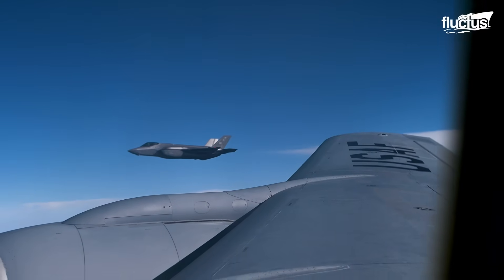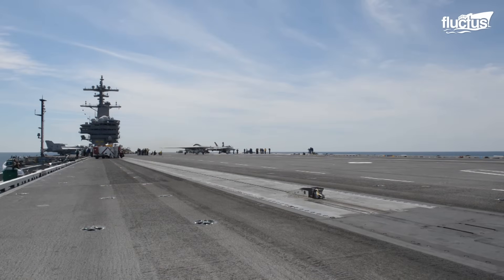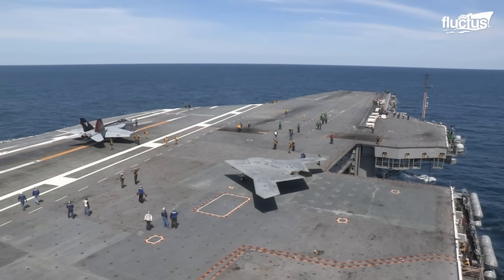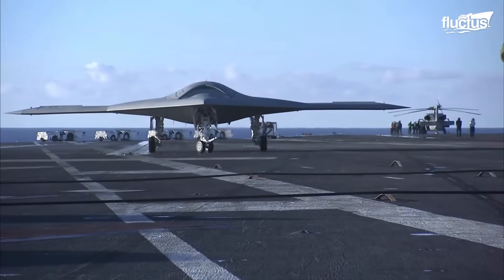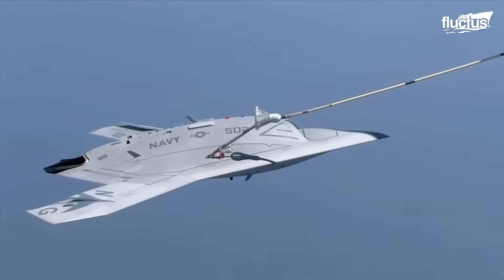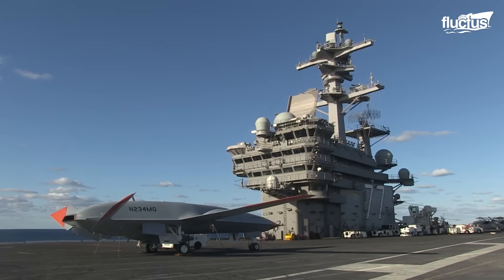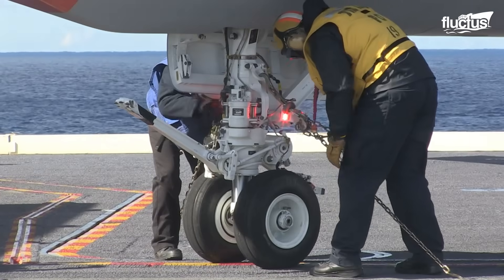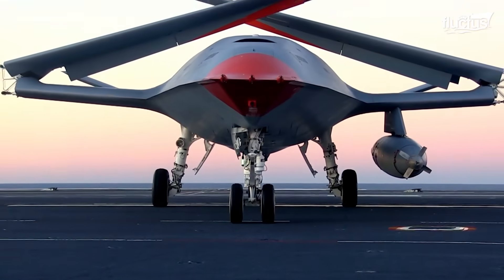How the US Navy Launches Billion $ Stealth Drone From Aircraft Carrier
Welcome back to the Fluctus Channel, as we explore how unmanned aircraft are transforming US Navy carrier operations.